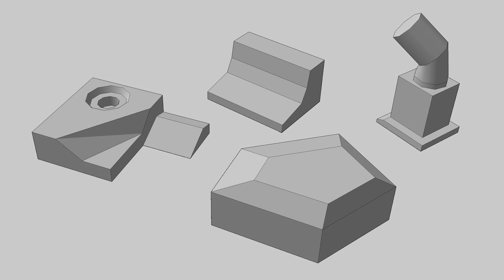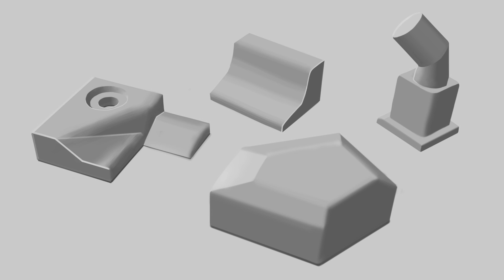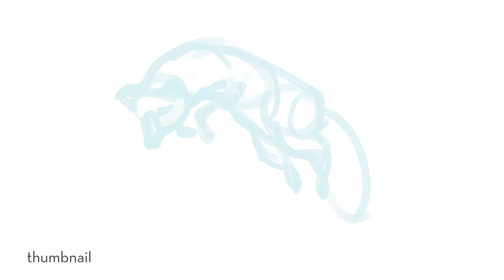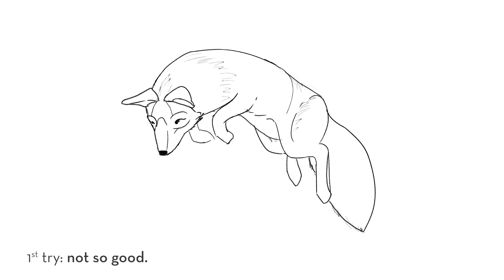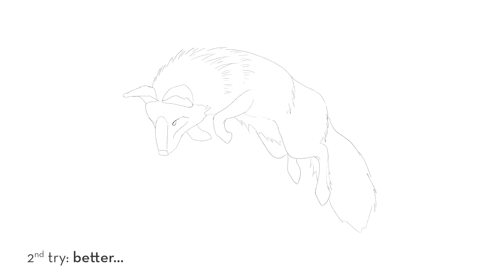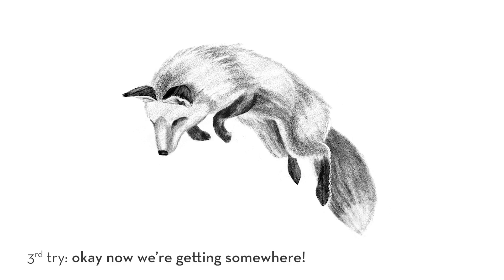Drawing Journey - CTRL+Paint - #113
Basic studies AND A FOX! Getting a little better but still feeling pretty clunky/slow in Photoshop.